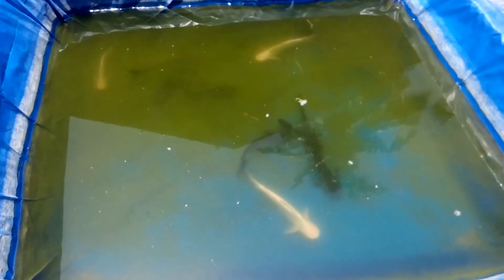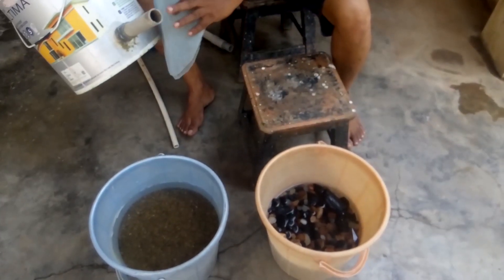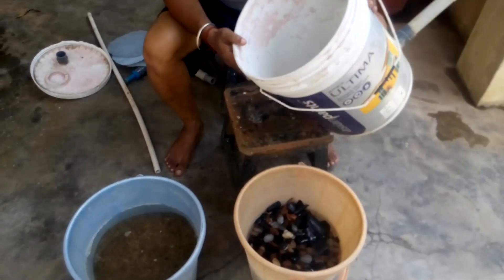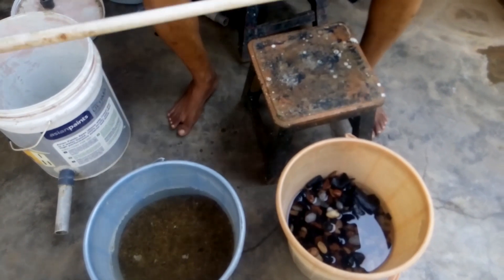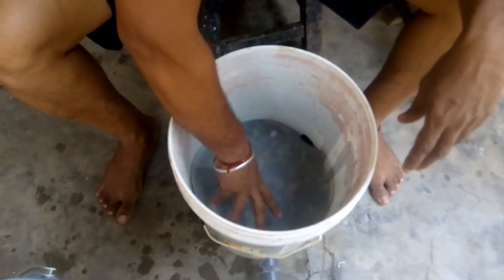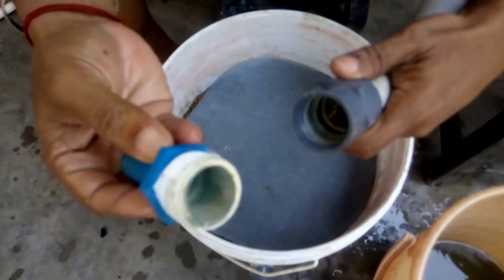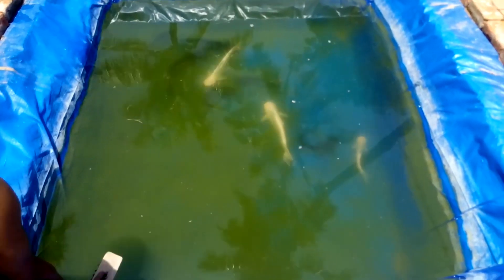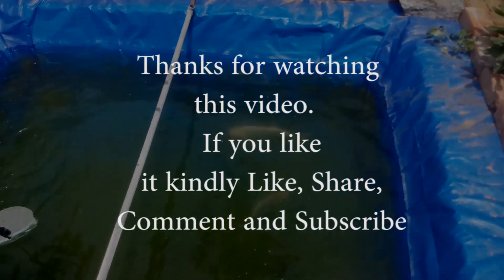How to make a Sand Filter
In this video we are going to see how to make a sand filter at home. using paint bucket with out big expense. it work well for your pond, pool  aquarium.